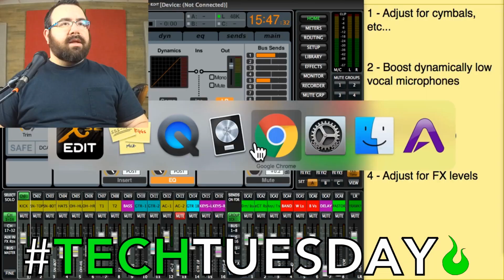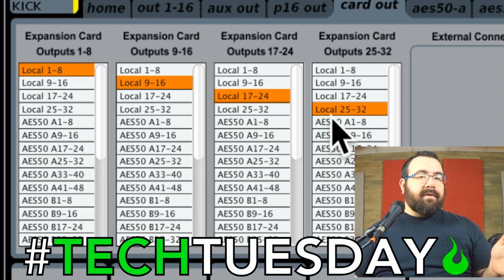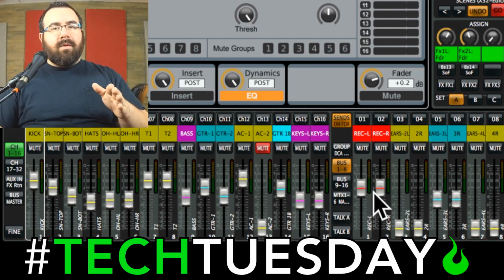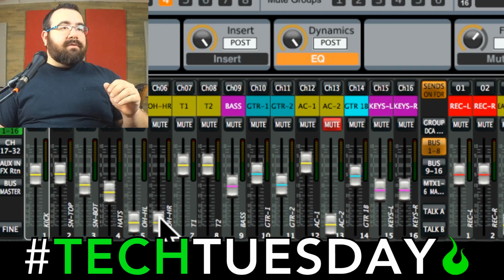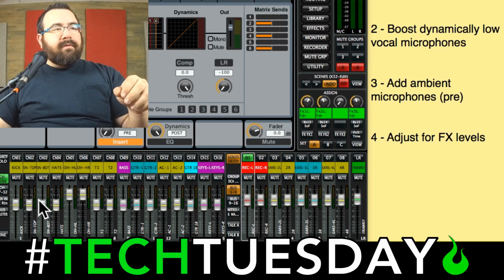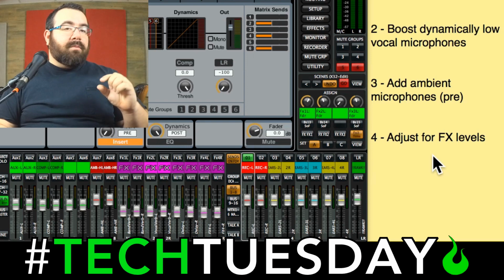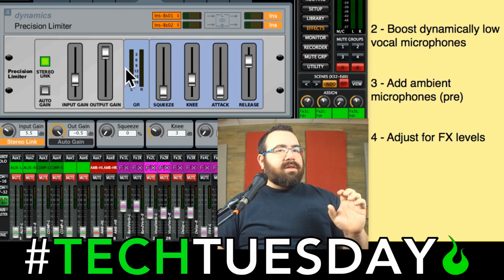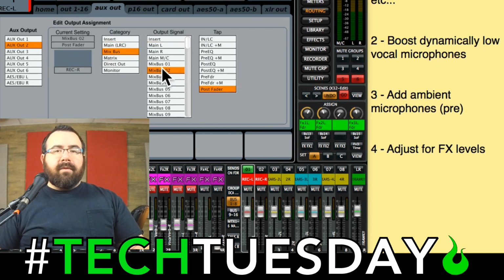Creating a Super Simple Church Livestream Mix - AscensionTechTuesday - EP045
Creating a Super Simple Church Live Stream Mix on a Behringer X32 - AscensionTechTuesday - EP045

This week, Chad shows concepts for making a post-fade broadcast mix that comes off of your main front-of-house console.